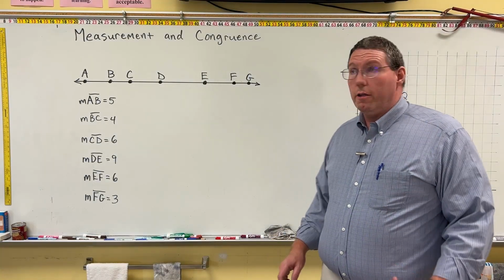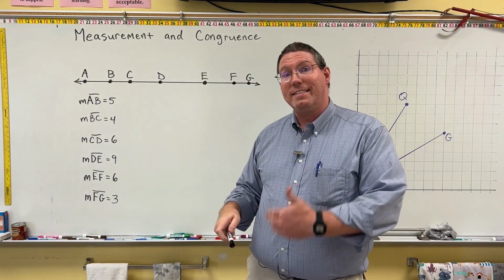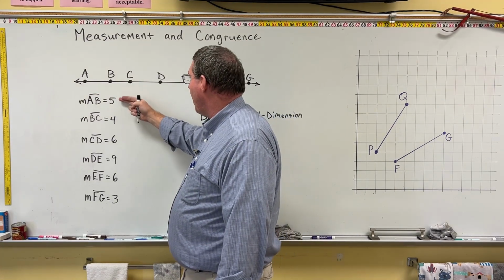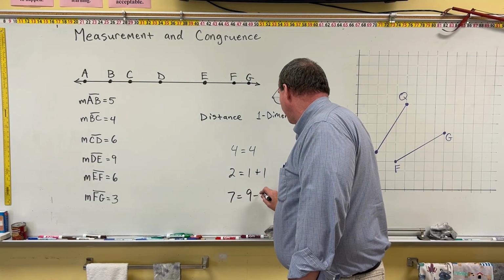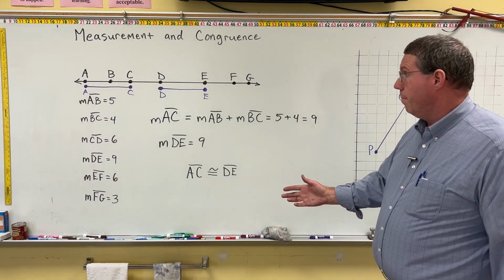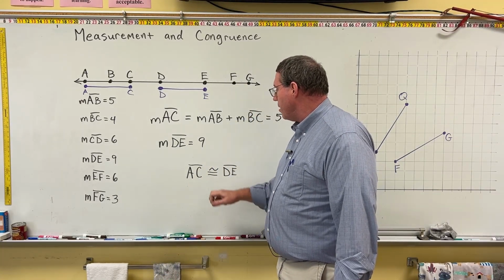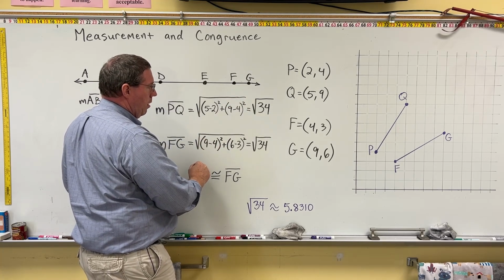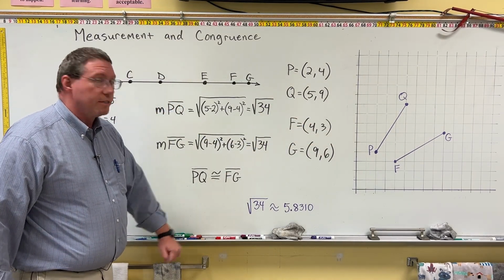Geometry - Lesson 2B.1 - Measurement and Congruence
Mr. Ryan explains that measurement of one-dimension is called "distance between two points" and explains that congruence of geometric objects means they have the same size and the same shape.